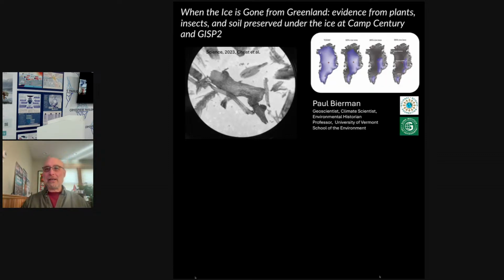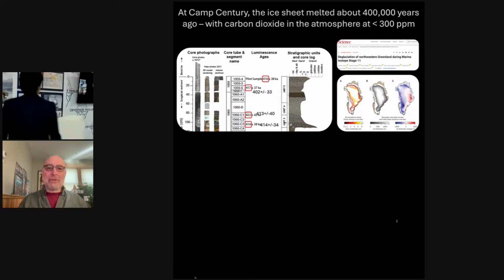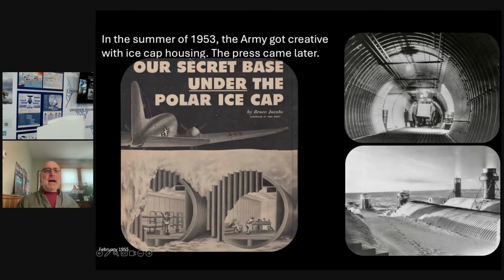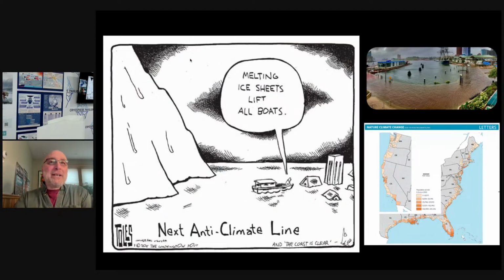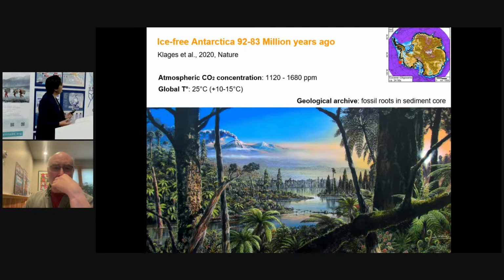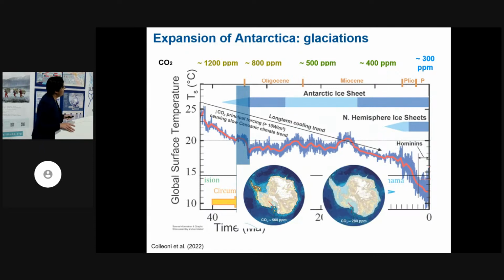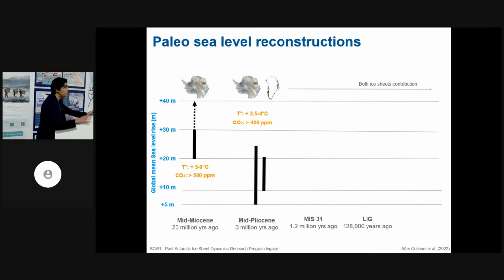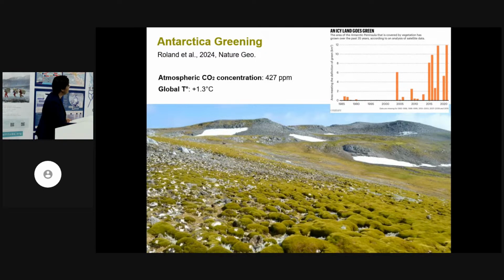Understanding the History of the Greenland Ice Sheet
The center of Greenland – currently buried under a 3-kilometer-thick sheet of ice – supported plant life within the past million years, indicating that it was completely ice-free even when CO2 concentrations were far lower than today’s levels. Researchers examined ancient remains of soil from the base of an ice core drilled at Summit Station. They found unmistakable remains of a tundra plant ecosystem that could only have formed in the absence of ice, and when the ice is gone at the summit, at least 90% of Greenland’s ice must have melted. Dr. Paul Bierman will summarize this new paper and share about his experience translating hard science into something for a more general public.

University of Vermont, International Cryosphere and Climate Initiative